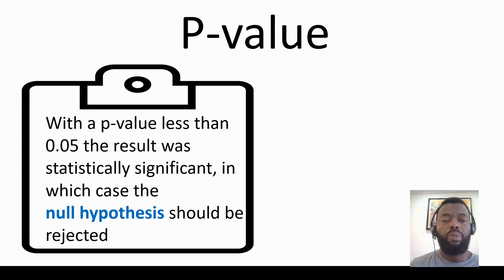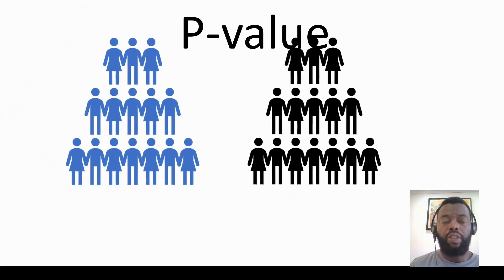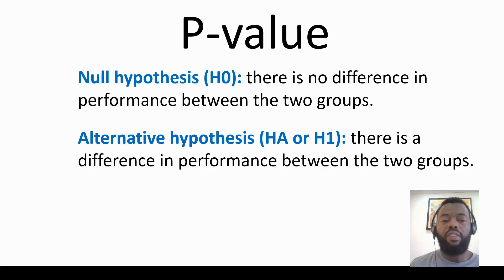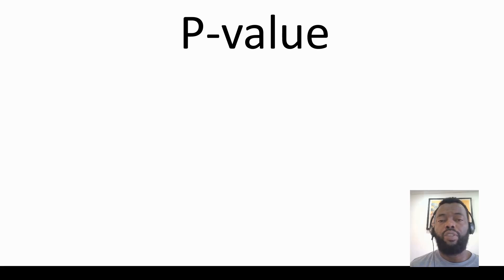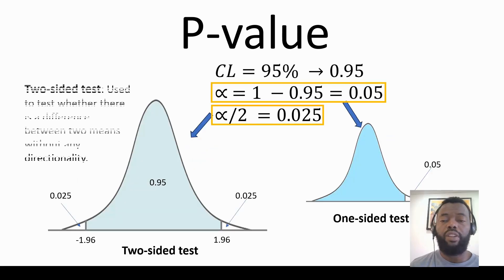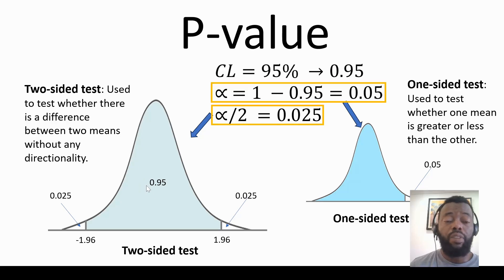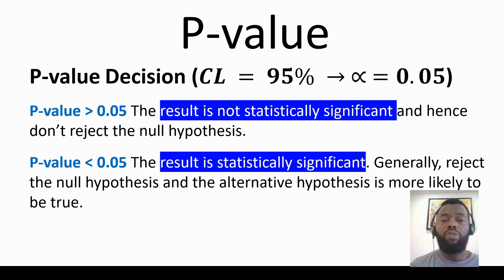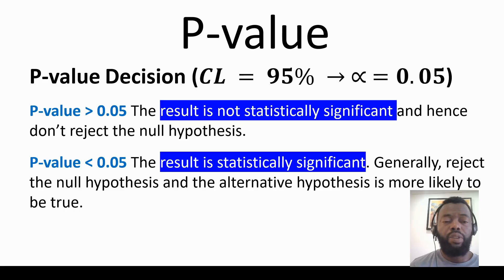P-Value and Hypothesis Testing in Statistics | Complete Understanding in 2 Minutes